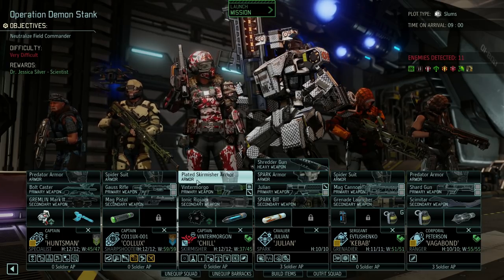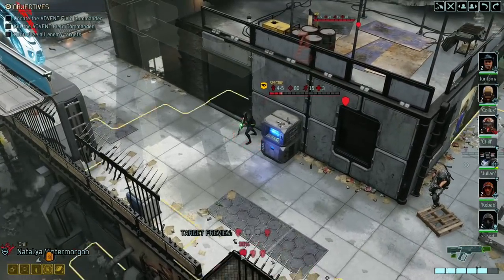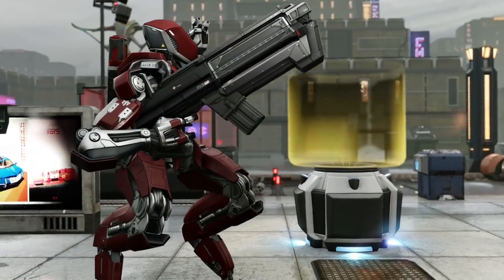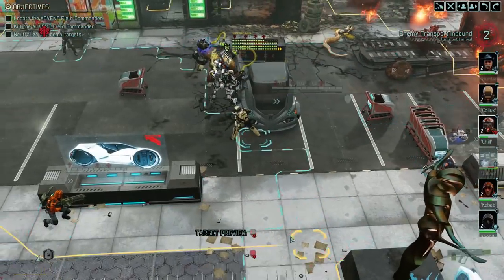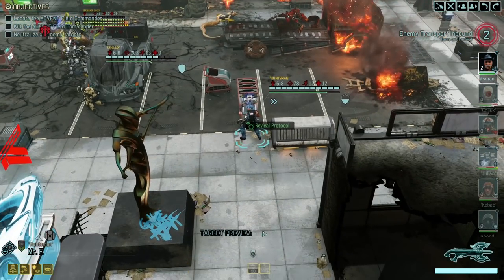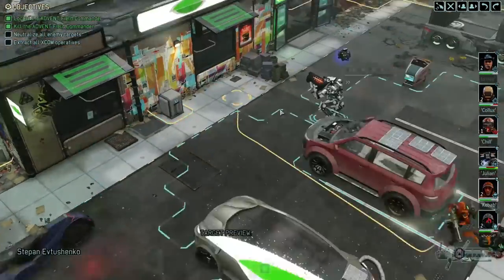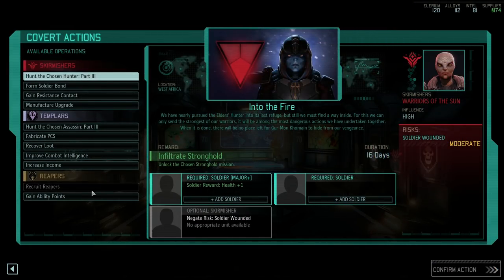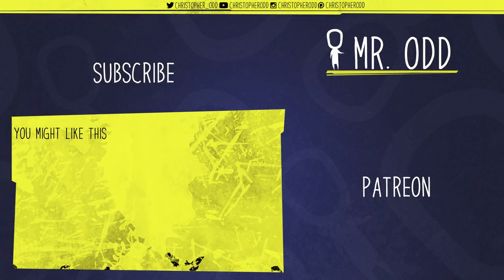CHINNY CHIN CHIN - XCOM 2 WOTC Modded Gameplay - Part 36 - Let's Play Legend Ironman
XCOM 2 War of the Chosen Modded Gameplay is here! This is episode 28 of our Let's Play XCOM 2 War of the Chosen with mods. Work with The Reapers, The Skirmishers, and the Templars...! There are two ways to join the character pool:
1) Feel free to drop 1 bin file in the correct text channel on discord
2) Wanna guarantee your character makes it into the pool? If you choose the special tier through Patreon, you will have access to a super secret discord channel where you can submit a very detailed character build/bin file and you will be guaranteed added to the character pool!

XCOM 2 War of the Chosen Details:

The Warlock
The Assassin
The Hunter
The Reapers
The Skirmishers
The Templars

XCOM 2 War of the Chosen Steam Page for purchase and download